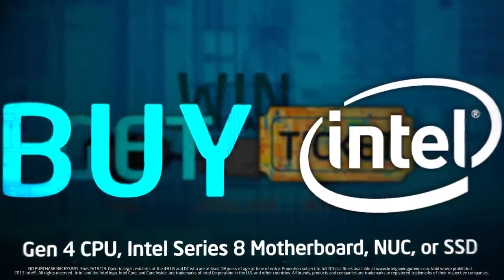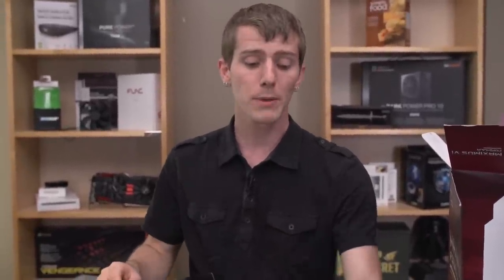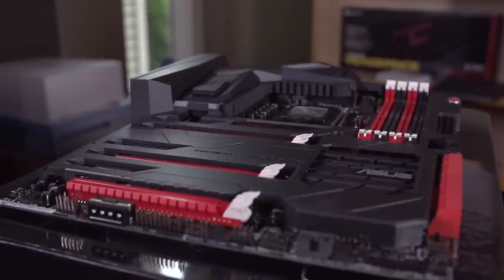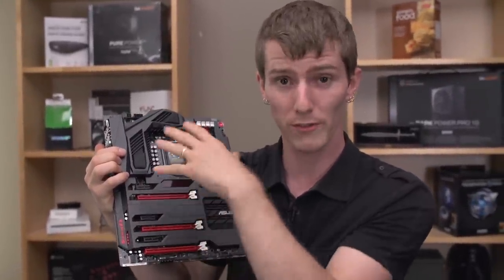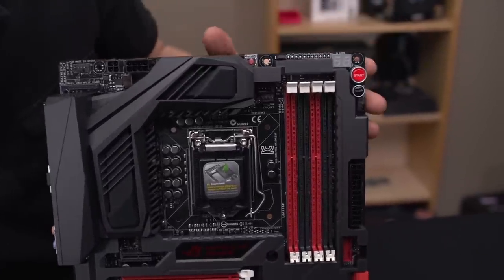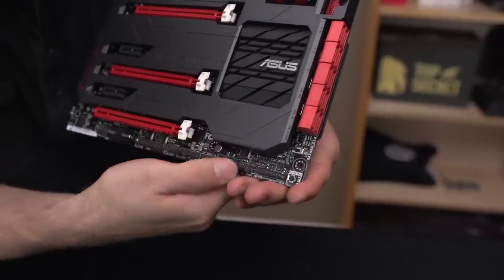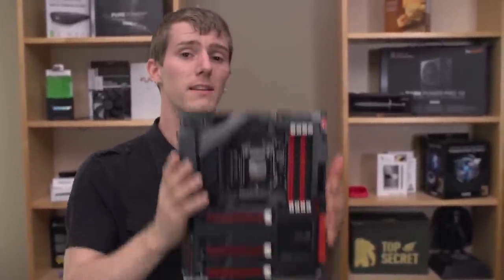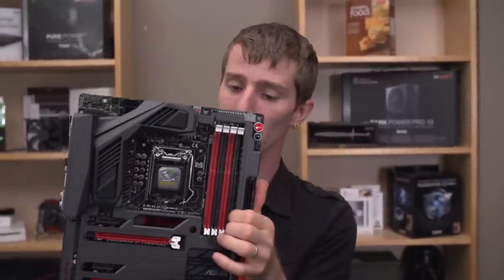Asus Maximus VI Formula Unboxing & Overview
UPDATE: Here's what ASUS has to say about their aluminum liquid cooling implementation

The Maximus VI Formula from ASUS is (in my mind) as good as it gets without starting to spend money on things that will never matter. It looks great, has an awesome onboard sound implementation, and has pretty much every feature you could want.